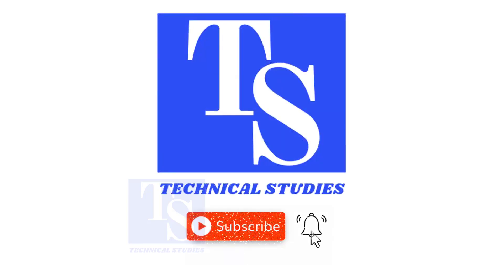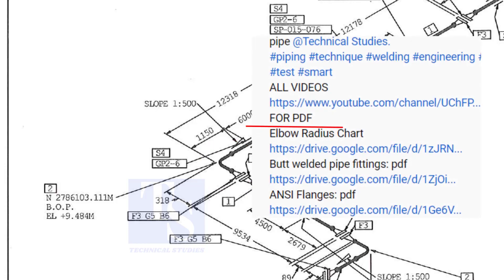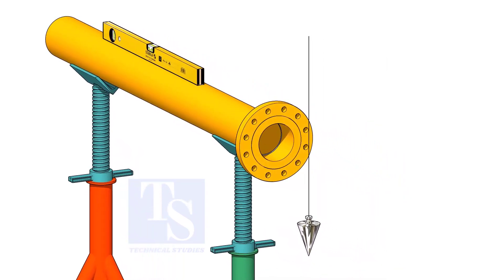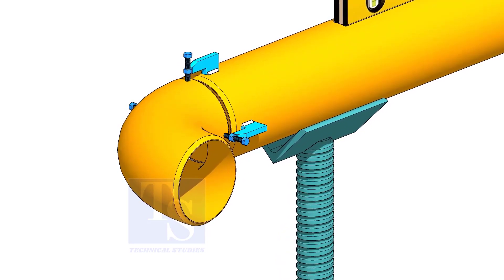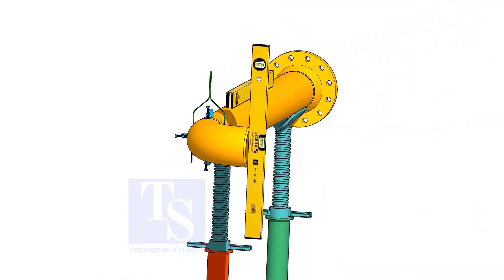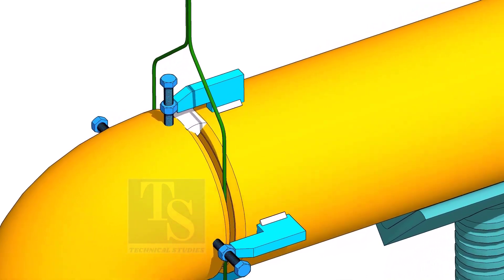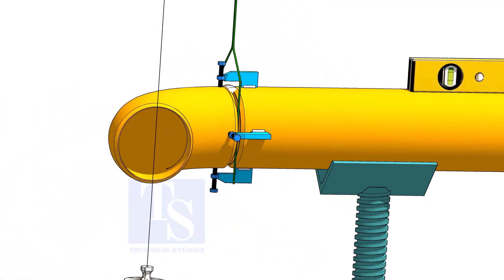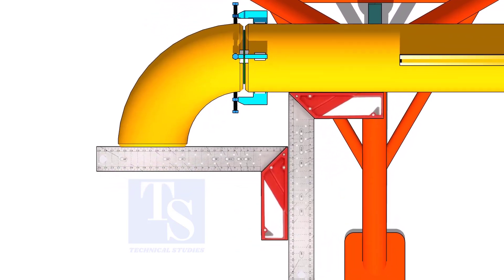How to Fit up an Elbow on a Fixed Pipe.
How to fitup an elbow to a fixed pipe. fast and easy Tutorial @technical studies.
FOR PDF
Elbow Radius Chart